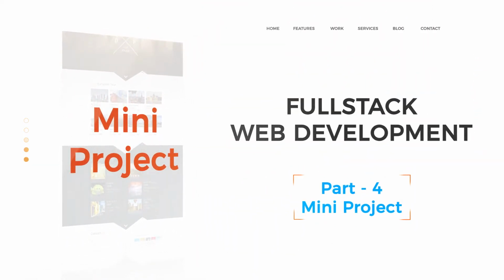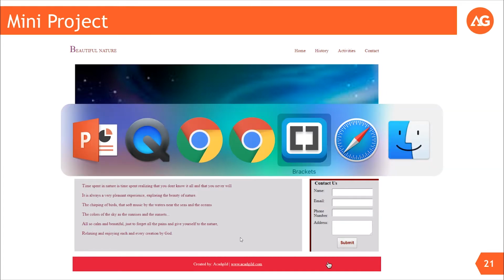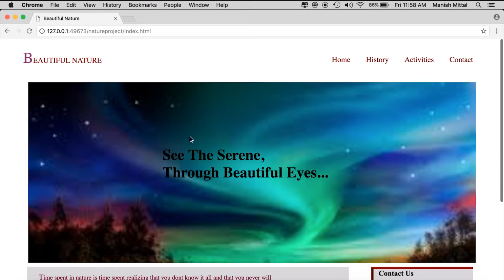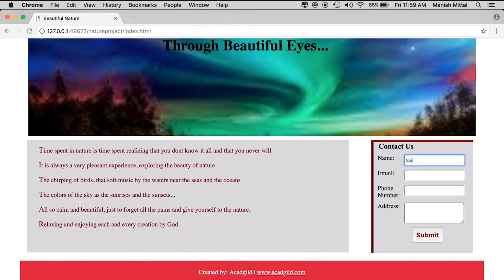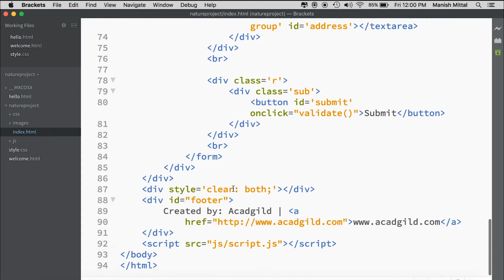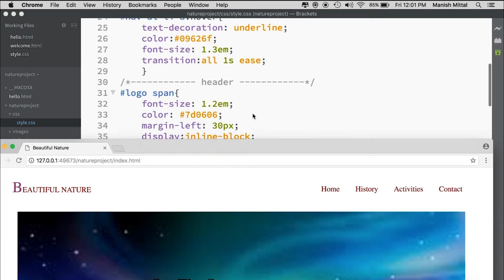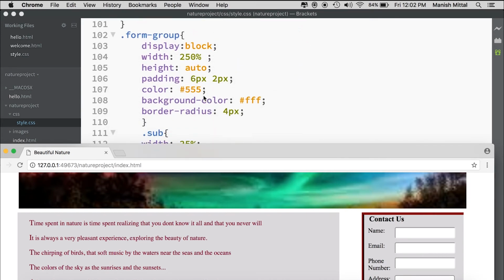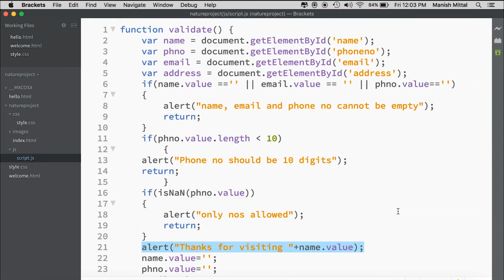Full Stack Web Developer Tutorial 2018 Part 4 |Web developer Project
Welcome back to Full Stack developer tutorial powered by ACADGILD. This is in continuation to the previous part. In this part of full stack tutorial, you will be able to learn, building a mini project using Html, CSS and JavaScript.

Before we start creating the mini project, let’s check the previous sessions of this tutorial series.

Go through the entire video and learn, how to create a mini project using HTML, CSS and JavaScript